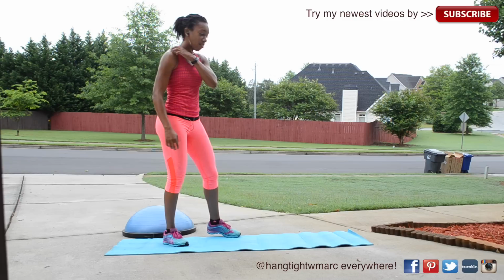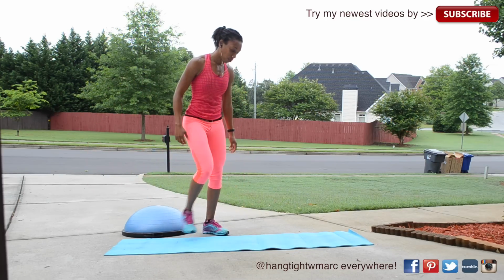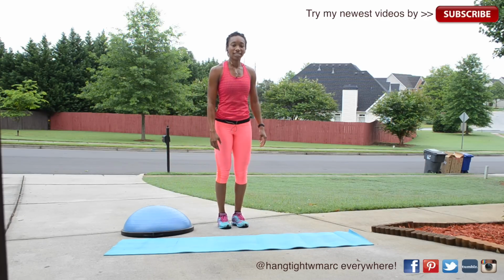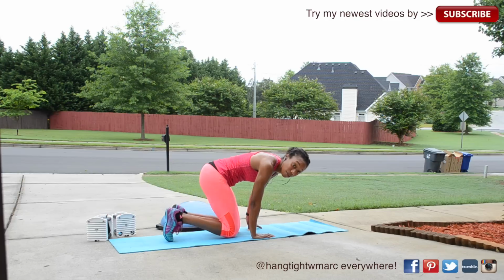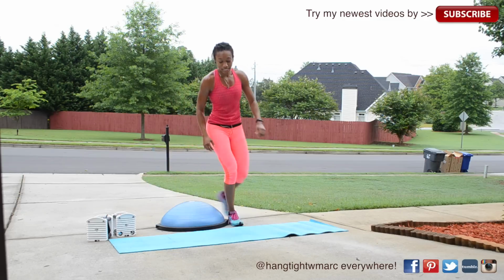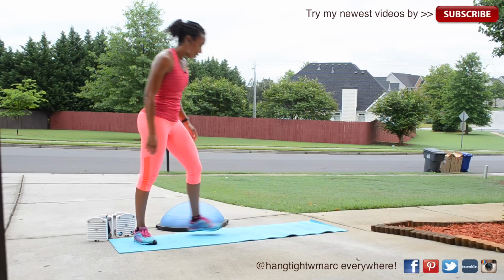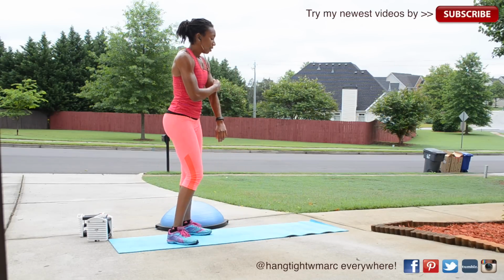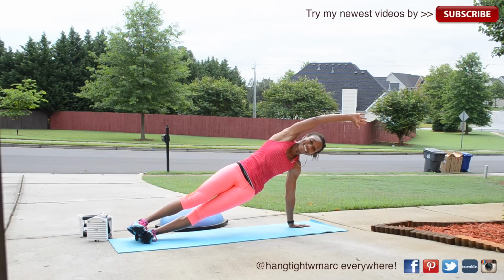11MIN Ab, Shoulder, Cardio Sexy HIIT (FULL LENGTH)